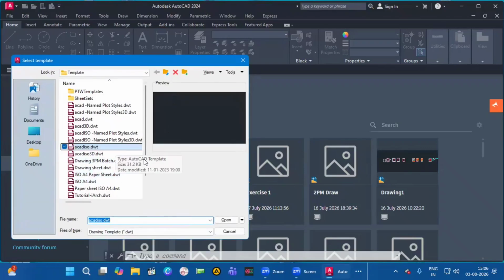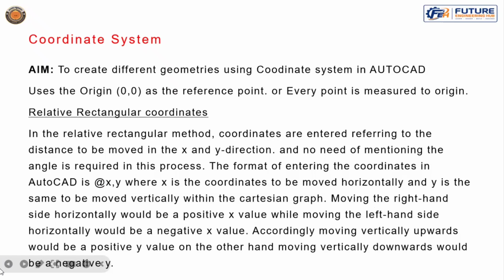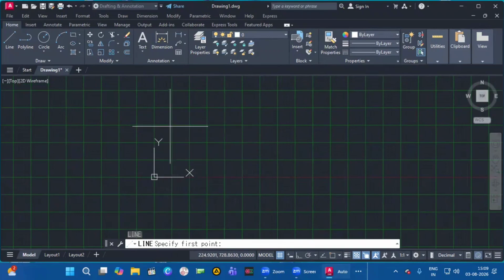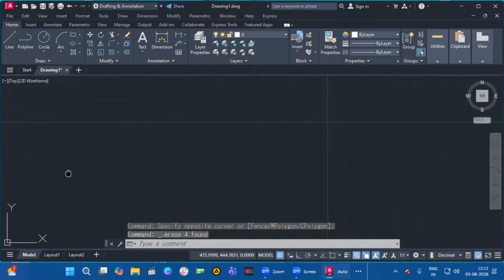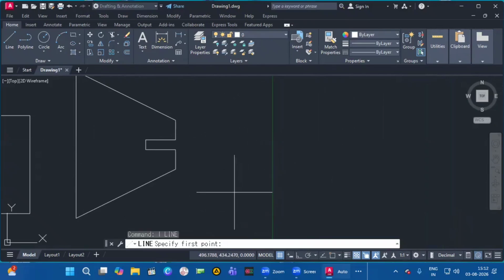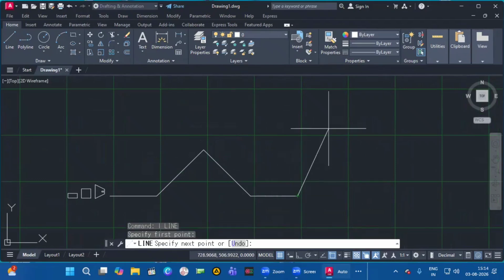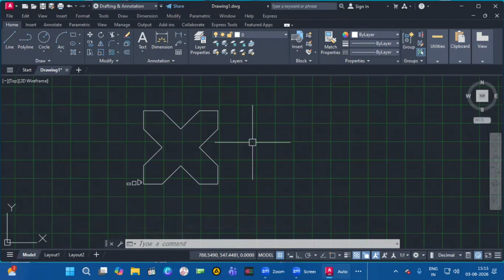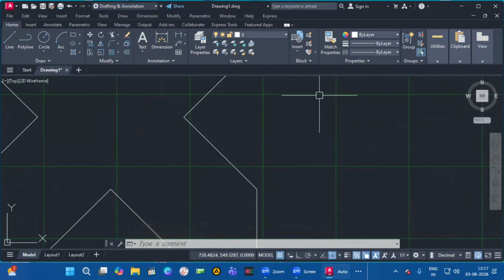Day 13|AUTOCAD-2D|Relative Rectangle Css|Future engineering hub|Complete tutorial-English/Hindi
Relative coordinate system